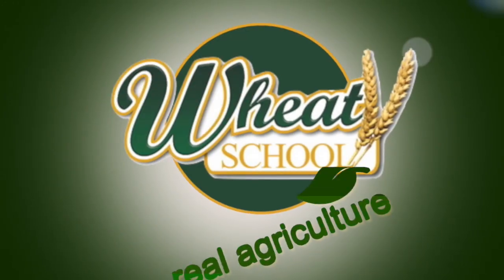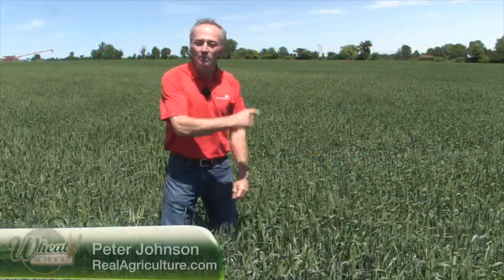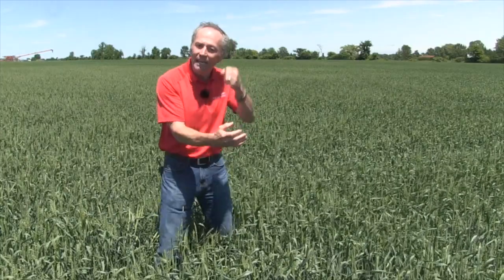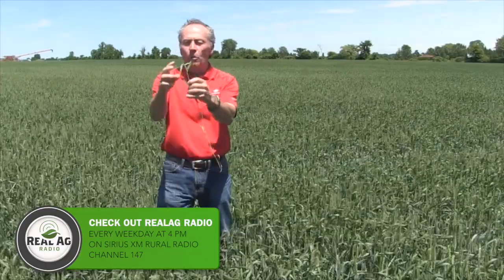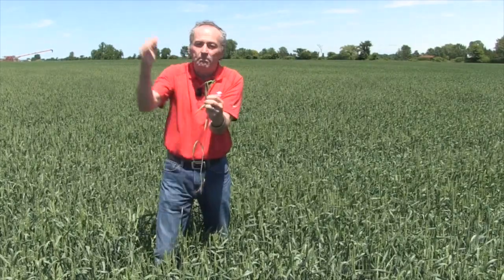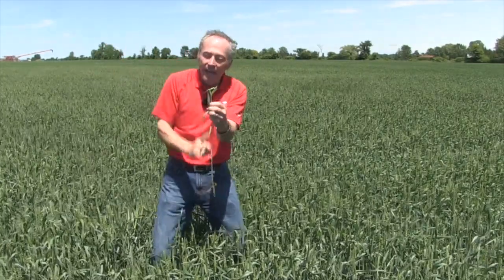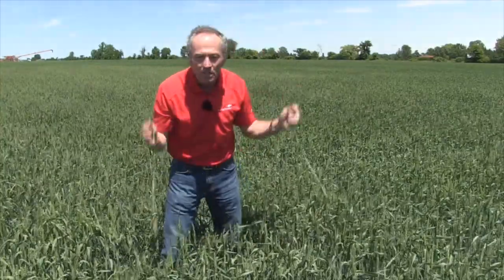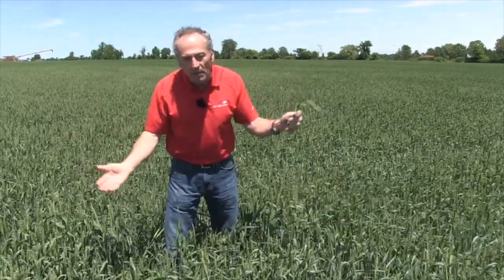Wheat School: Head Snag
Peter Johnson talks about unusual conditions that lead to head snag in wheat.